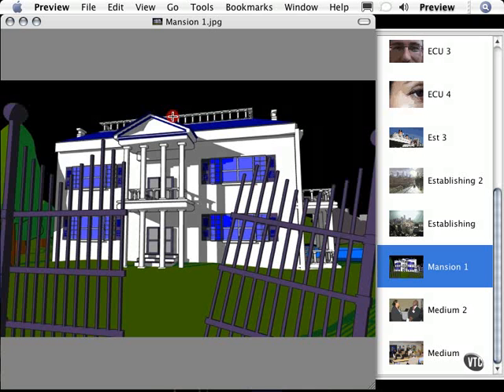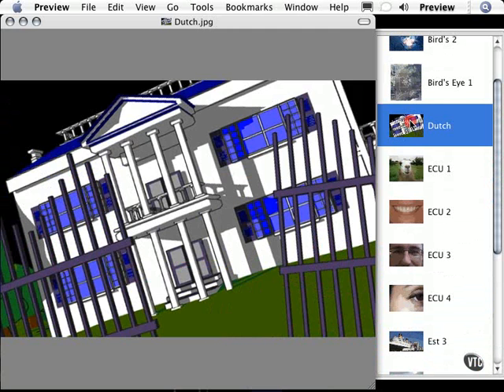Toom Boom Studio Tutorial 83-Dutch